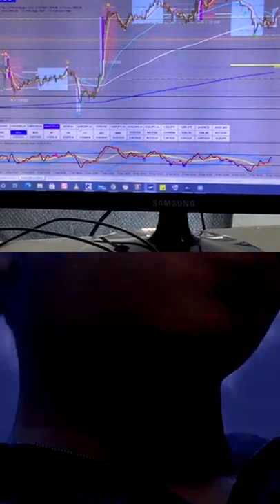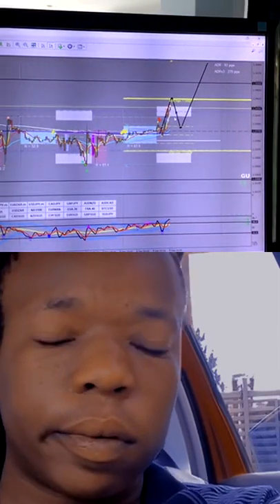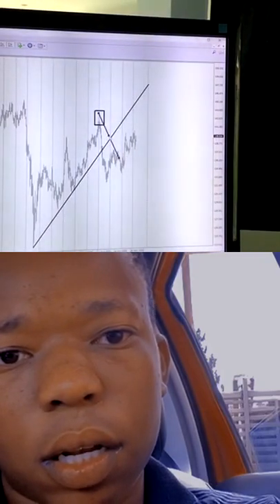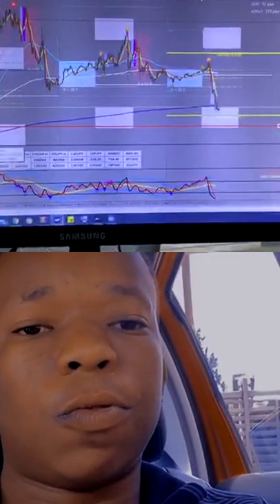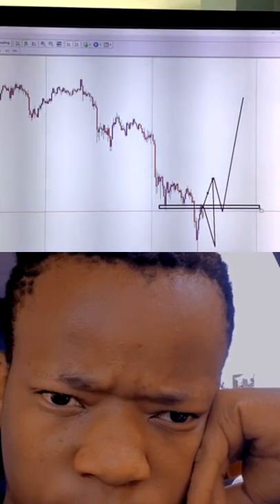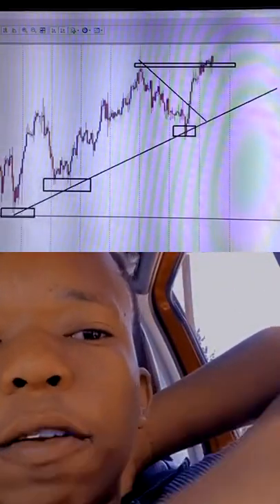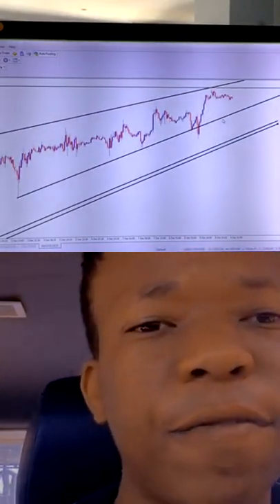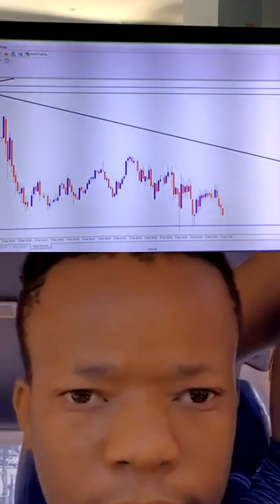Manando The Goat 🏧🔥💯 X Mzie Ncube 🙏 Vix75 x Nas100 x US30 Where Are they Going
Mzie Ncube had the pleasure of having manando the Goat on live to give us a bit of insight on where the pairs could be going 🙏🔥🏧